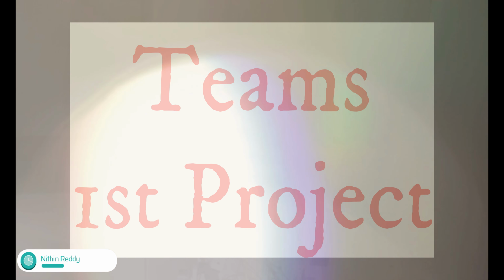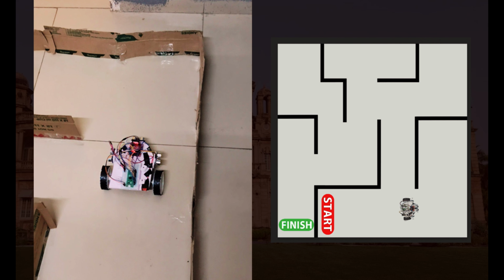Maze Solving Robot Project Using C-Language | Raspberry Pi Pico and Ultrasonic Sensor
Maze Solving Robot Project Using Raspberry Pi Pico & Ultrasonic Sensors | C-Language

This video is great for beginners and intermediate coders who want to understand how maze solving algorithms work and see them in action.

🔥Highlights
0:10 Introduction to the project
Team "Horse Coders" introduces their mission.
Defines what a maze is and why solving it is interesting.

1:08 Robot hardware overview
Raspberry Pi Pico acts as the brain.
Motors and motor driver control movement.
Ultrasonic sensors serve as “mouth and ears” to detect surroundings.

2:00 Basic robot movements
Forward, left turn, right turn, and turnaround explained.
Each movement updates the robot’s position and direction.

3:18 Ultrasonic sensor function
Robot sends sound pulses to detect walls.
Distance calculated from echo time; threshold set at 40 cm for clear path.

4:10 Maze navigation in action
Robot marks junctions and walls in its map.
Chooses paths based on programmed bias (forward preferred).
Executes backtracking at dead ends.

6:19 Decision-making strategy
Robot checks open directions with sensors.
Consults memory map: prefers unexplored paths, then least-visited ones.
Backtracks only when boxed in.

7:42 Memory and mapping system
Uses a 16×16 integer array to store maze layout.
Tracks position (x, y, direction).
Builds its own map dynamically while exploring.

The video presents a student project on building an autonomous maze-solving robot. The team explains the concept of a maze, the robot’s hardware (Raspberry Pi Pico, motors, motor driver, ultrasonic sensors), and its programmed movements. They demonstrate how the robot senses walls, updates its position, and makes decisions using a mapping algorithm. The robot explores new paths, avoids loops, and backtracks when necessary, ultimately navigating successfully to the maze exit.